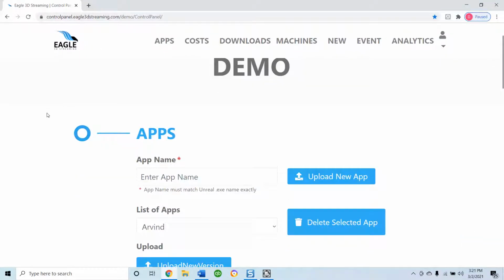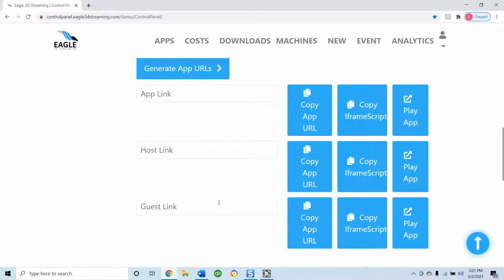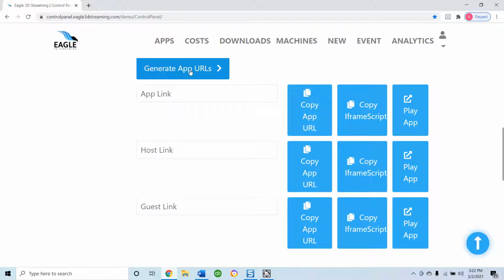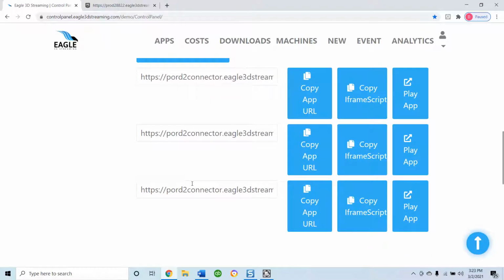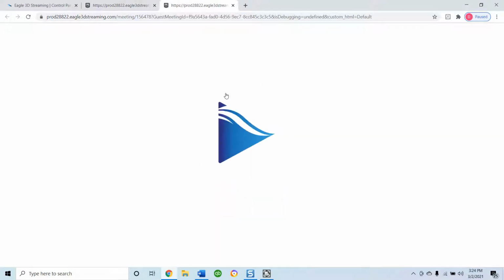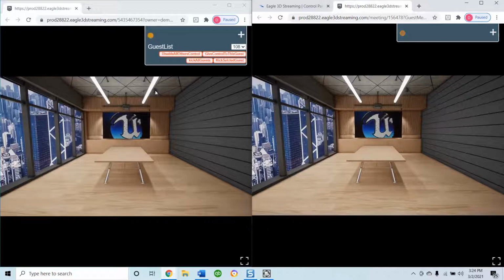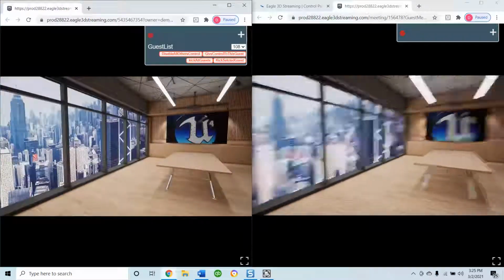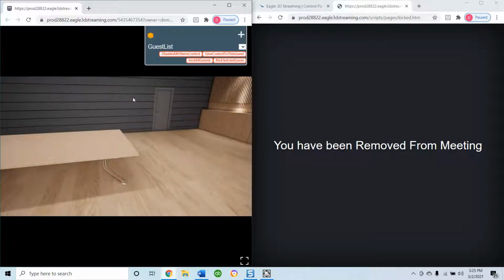Eagle 3D Streaming - Using the App, Host, and Guest URLs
In this video we will explore how to use the App, Host, and Guest URLs from our control panel.  With a few clicks of a button you can generate a URL for unique experiences, or host/guest features providing a variety of streaming options for your needs and use cases. Read more about this and other features in our Knowledge Center

Video is on:

Pixel Streaming, 3D streaming, pixel stream, unreal engine,unreal engine 4, unreal
engine 4.27,unreal engine 5, ue4, Webrtc, unreal engine pixel streaming, unreal
engine pixel streaming example, unreal engine pixel streaming-linux, ue4 pixel
streaming multiplayer, pixel streaming hosting, pixel streaming service, pixel
streaming demo, unreal pixel streaming hostingpixel streaming, 3D streaming,pixel